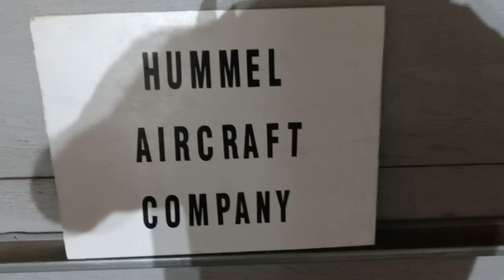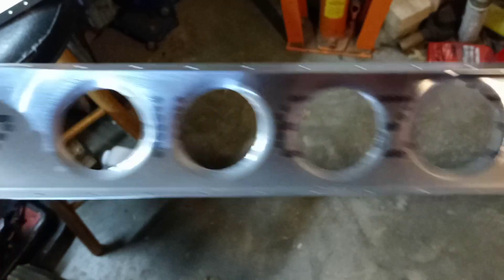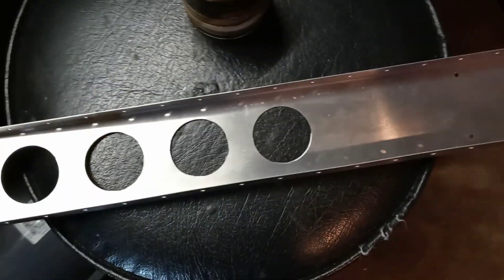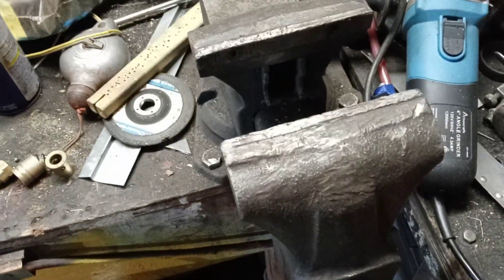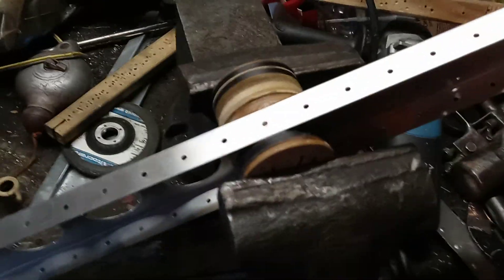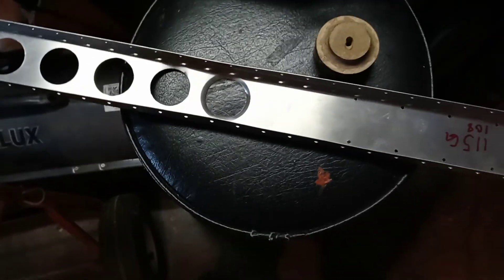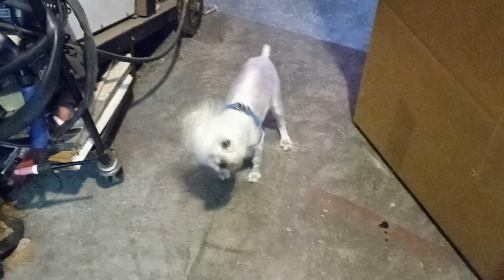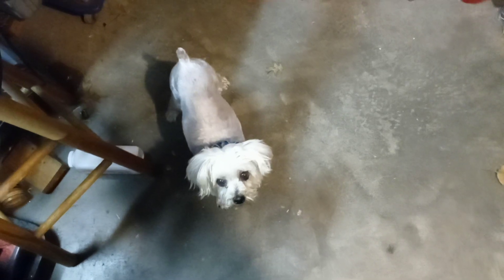Trying out my 1.5in flange tool. Yes I did the other 4